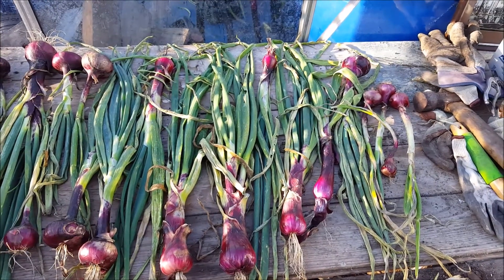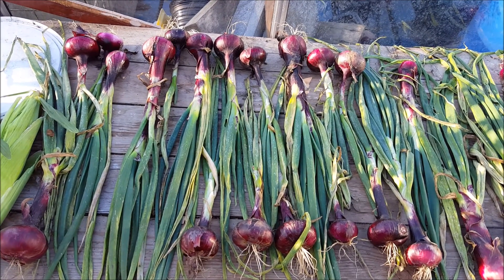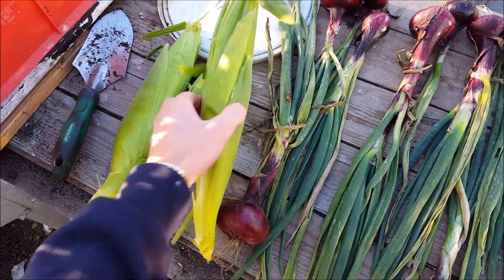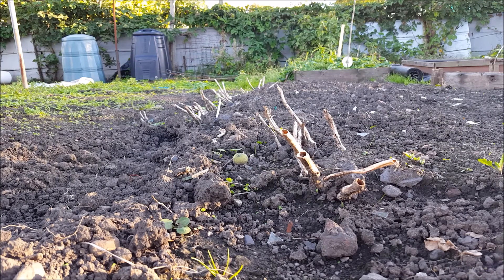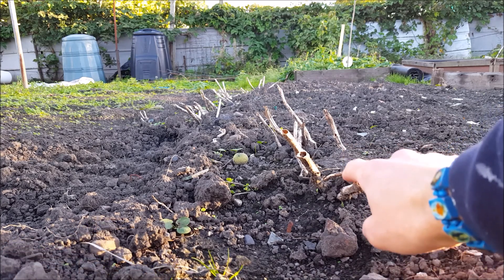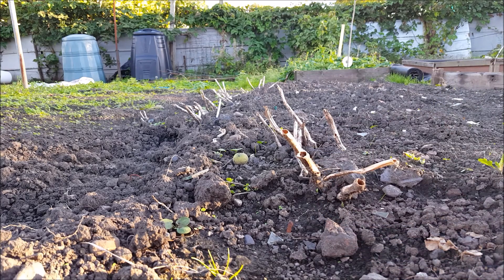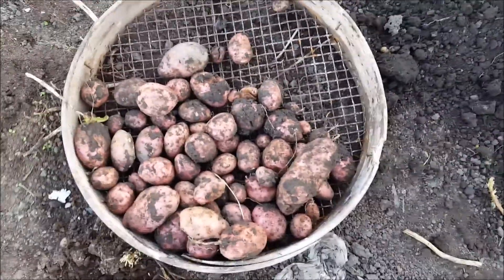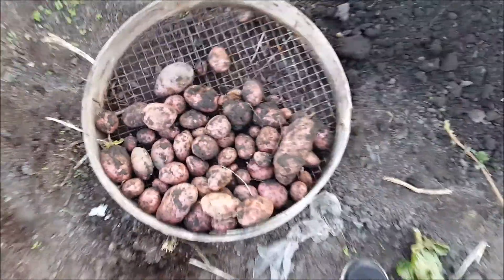Allotment update & ground grown potato reveal - Friday 25h Sept 2015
Just a bit of an update, pulled up all of the red onions and they are drying now ready for winter storage. I also decided to dig up the last row of potatoes, which I believed were white potatoes, potentially Maris Piper, however it turns out they are either Sarpo Mira or Desiree. I was tempted to just store them in the ground, but worried about snails and slugs and worms eating them before we did. We were a little bit disappointed in the yield, but I think when we dug the row next to this one, we probably dug a lot of these plants spuds earlier, so the yield would of been better. Also, we moved the raised bed which was sat around the carrots, and put it where the potatoes were dug from, this will be its permanent location now, and the bed was actually restricting our rhubarb in its old location.

Ryan & John (Dad)